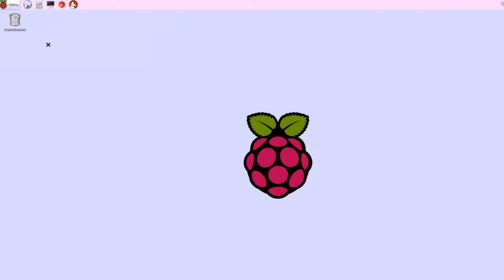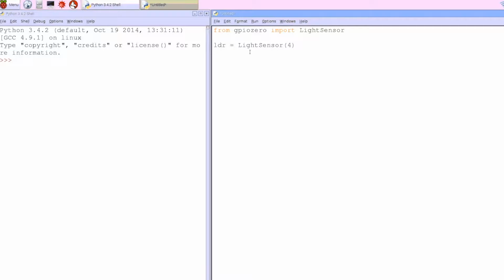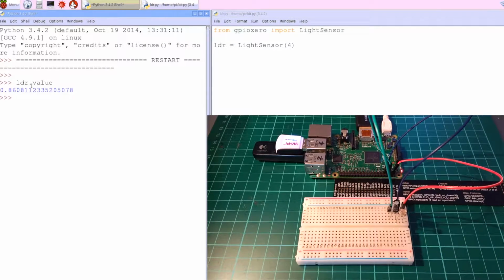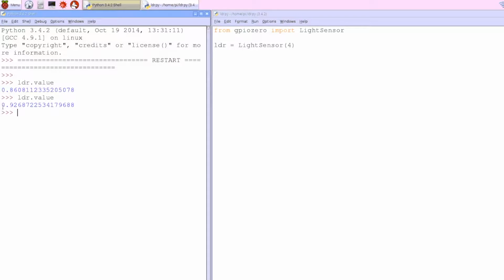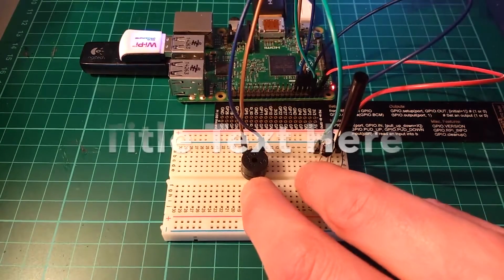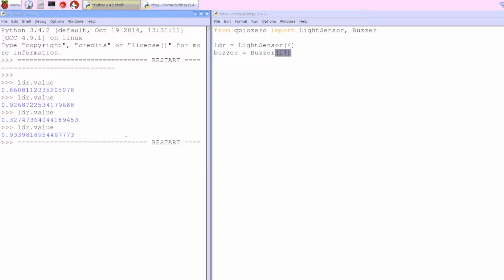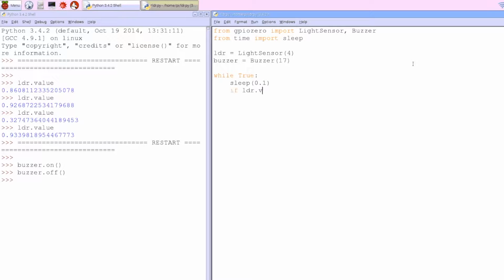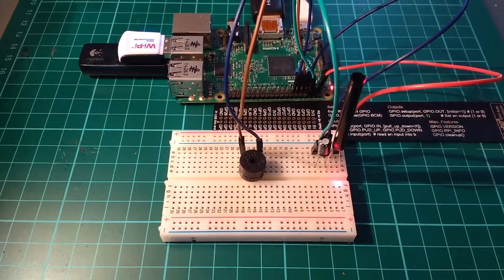How to make a Laser Light Security Alarm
Making of high sensitive laser light alarm by the use of home technology in advanced way.